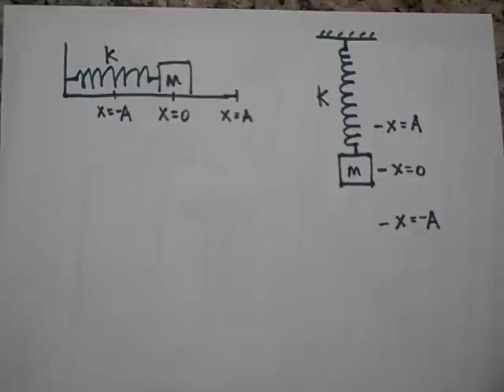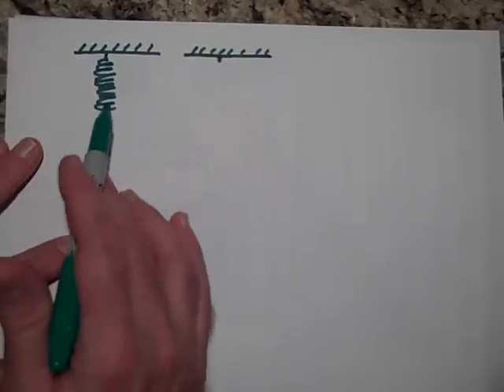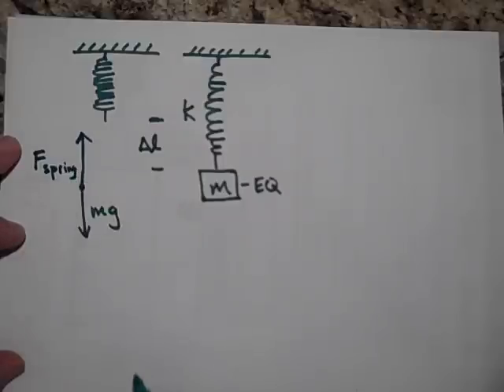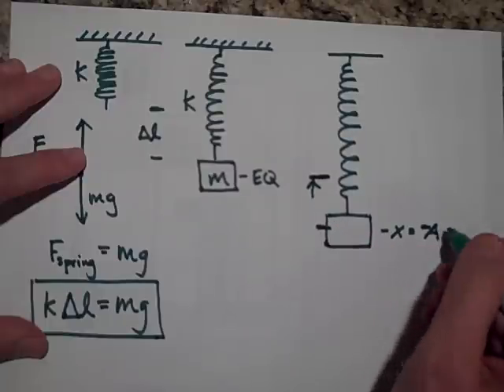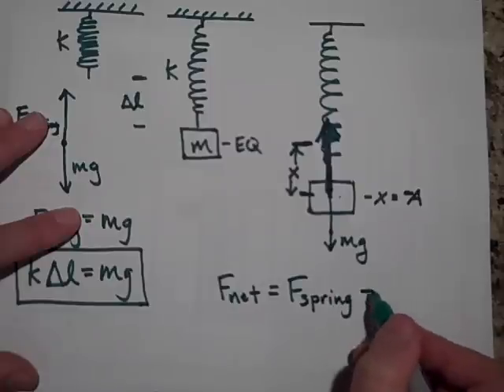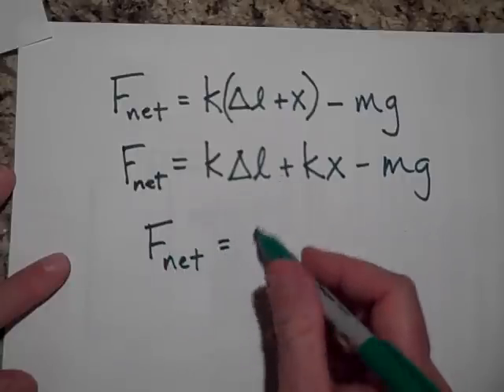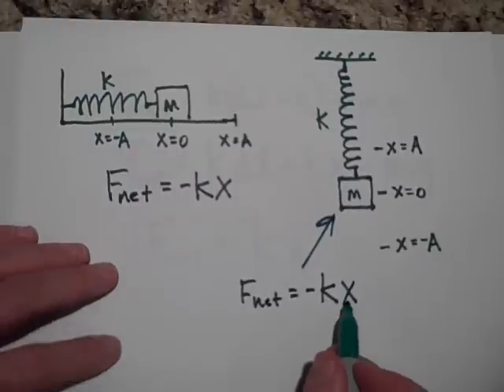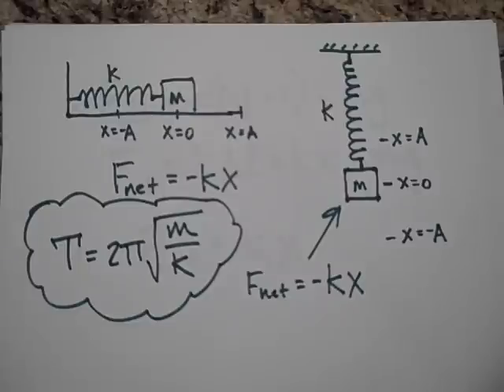Vertical and Horizontal Harmonic Oscillators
Compares the physics of a mass on a spring that is oscillating horizontally to one that is oscillating vertically.  This is at the AP Physics level.